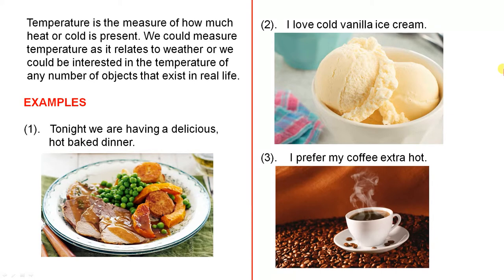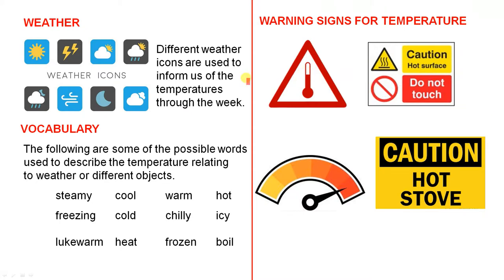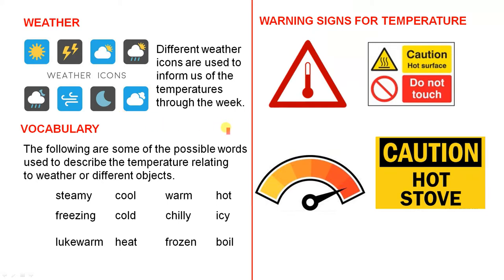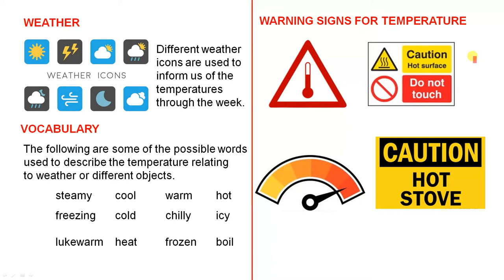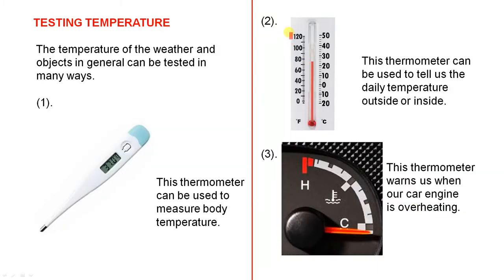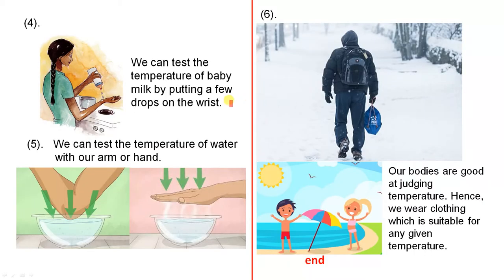Temperature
In this video we introduce the idea of temperature with respect to the weather and different objects in real life.